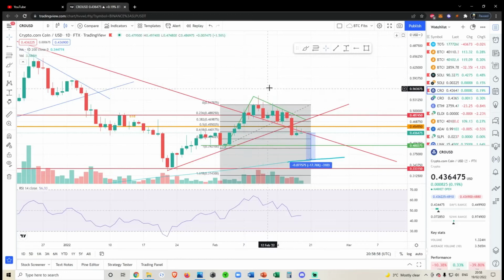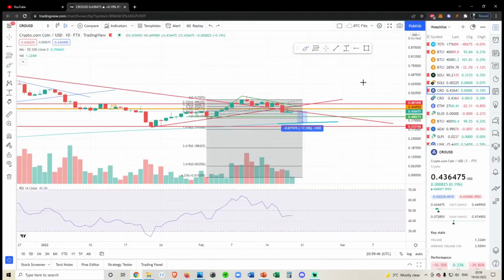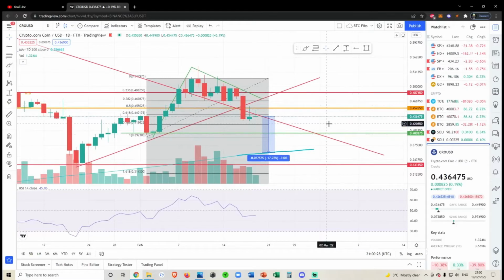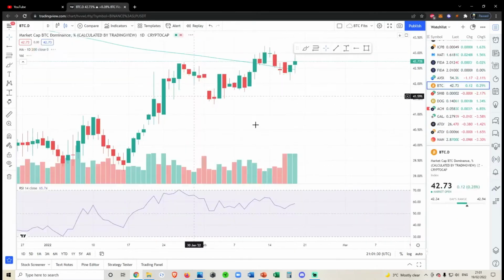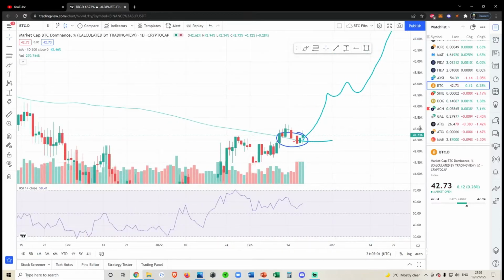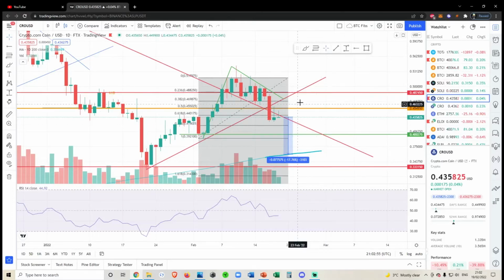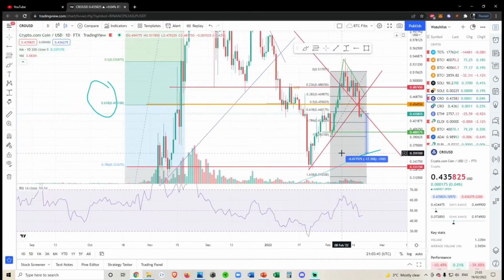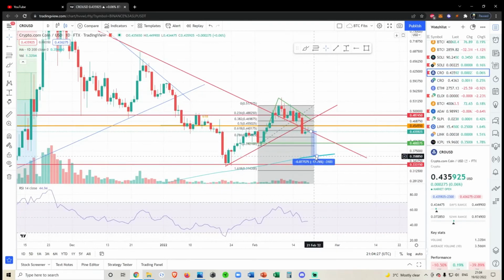Crypto.Com CRO Coin - Technical Analysis and Price Prediction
Social Media and NFT wallet

Links mentioned:
Tip in Crypto (if you want) CRYPTO WALLETS
Bitcoin: 3K84nZKz4Cxvmi9PEwHefkYRnSjjDsuUyA
Solana: 8wXrjRN4PsoWeVQiEkfBawDoeW7VTBTCXoVM2yoPUbYX
Solana NFT Wallet: 4pBsBDB8oLxteK3oREgxniy3yKGN8VLgUHtkHZy8eoip
Algorand: GNDSNNY2TCMRY6MBAMWDAHZW2MSPJ4NMDX4KQYF7H44X72THPSH3OHOMSA
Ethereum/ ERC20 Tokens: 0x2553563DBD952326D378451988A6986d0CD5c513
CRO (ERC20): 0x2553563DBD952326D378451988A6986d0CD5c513